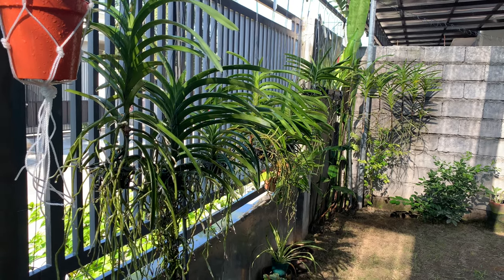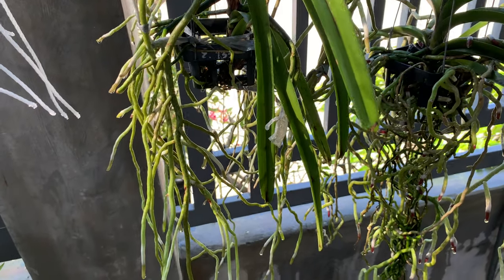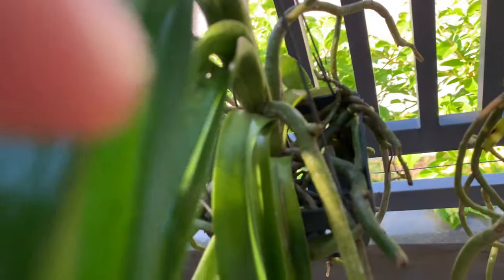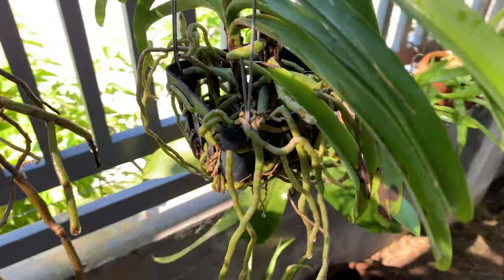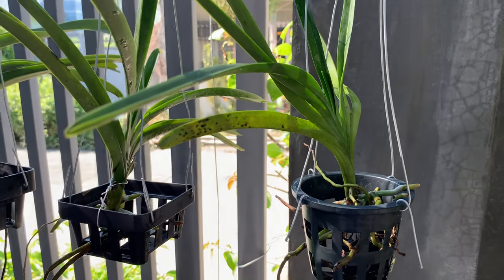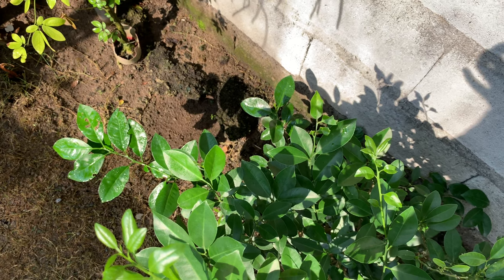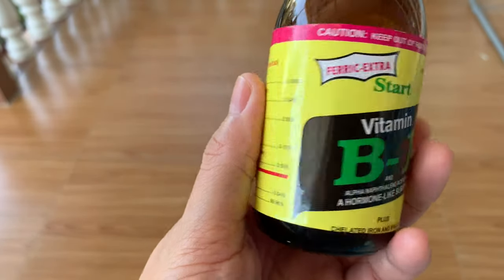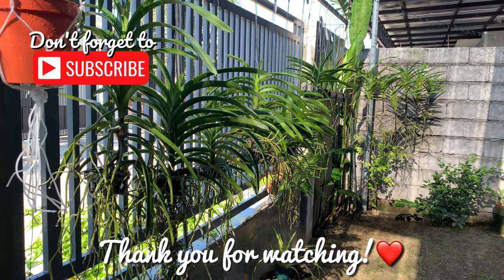HEALTHY & ACTIVE VANDA ROOT TIPS | Vitamin & Maintenance for Orchid Roots | Vanda Orchid Care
Mabuhay from the Philippines! 😀 Sharing with you the growths of my Vanda Orchids’ roots and How I care for them.

TIME STAMP
00:00 Intro
00:27 My Vandas & Their Roots
08:40 My Vandas in Plastic Pots with Lava Rocks
09:06 Vitamin B1/Root Hormone/Root Stimulant
10:46 Summary

MUSIC: Aether by Darren King & Gradient Glide by Alvin Risk - iMovie

IN THIS VIDEO:
orchids in the Philippines, orchids in a small garden, orchids in subdivision, bisaya vlogger, orchids for beginners, cheery colors, cheery orchids, urban gardening, orchids sa pinas, beginner orchids, orchids for beginners, orchid care, pag aalaga ng orchids, vanda orchid care, paano mag alaga ng vanda orchids,  growing vanda tips, how to make vanda roots grow, how to make orchid roots healthy, paano patubuin ang ugat ng vanda orchids, how to water vanda orchids, how to fertilize vanda orchids, paano diligan ang vanda, paano ifertilize ang vanda, how to make vanda orchids healthy, pampaugat sa orchids